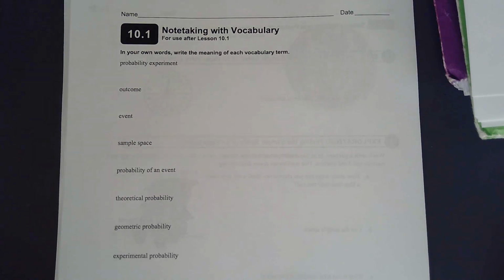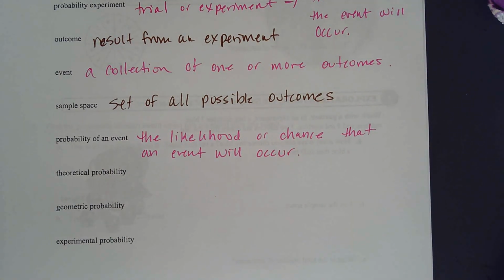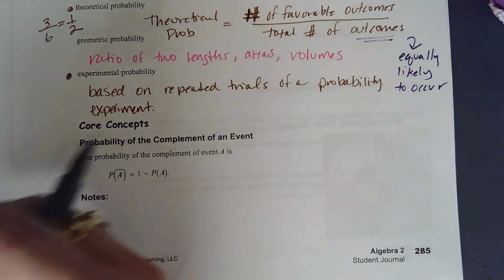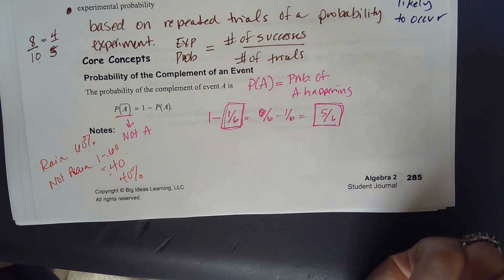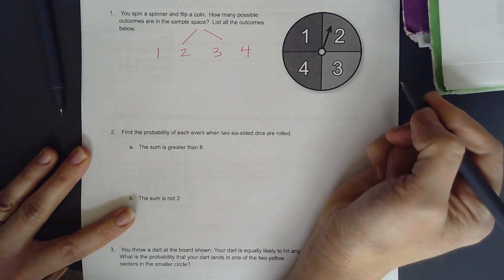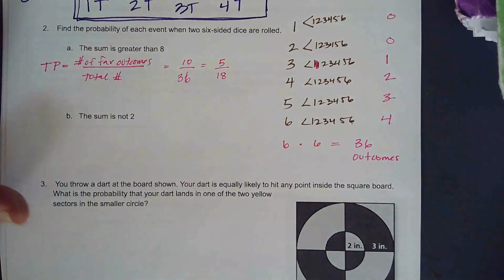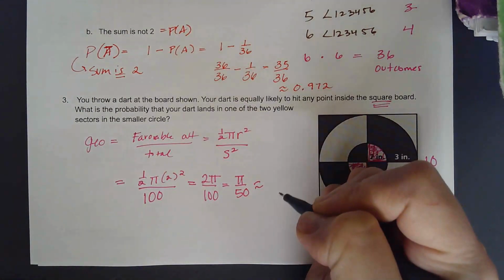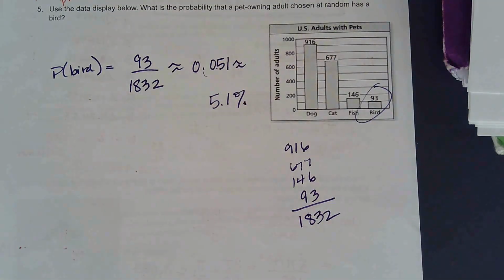HA2 Lesson 10 1